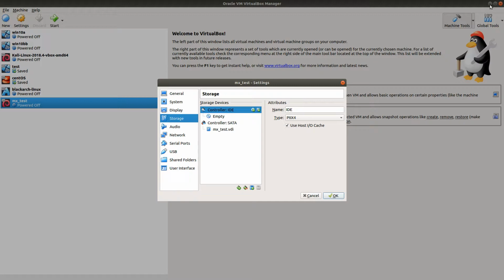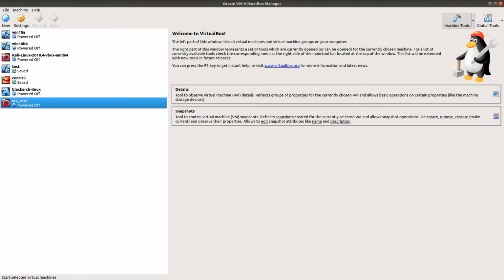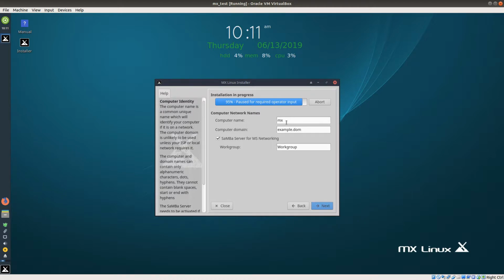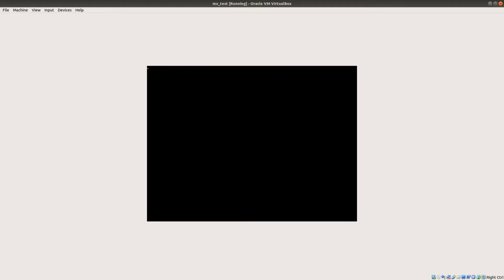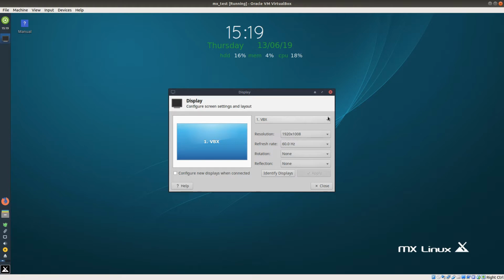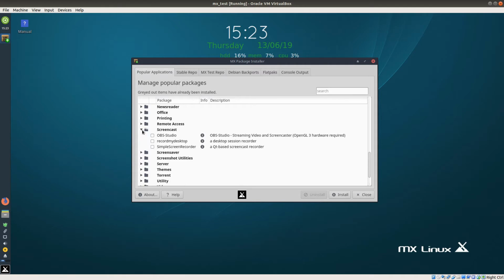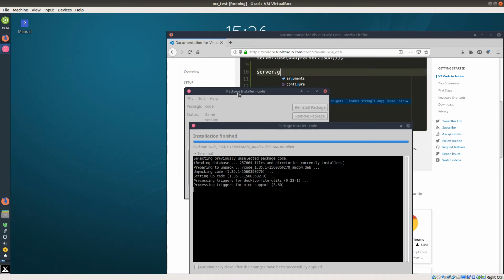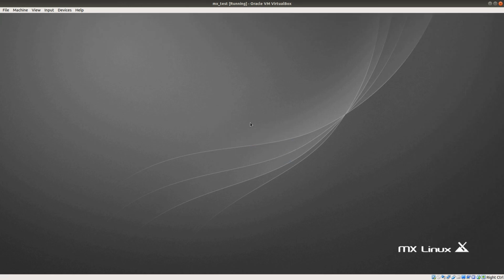mx linux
Test driving Mx Linux